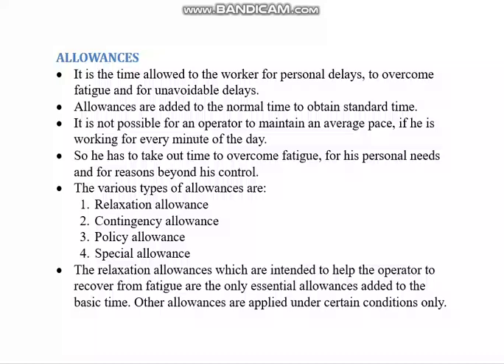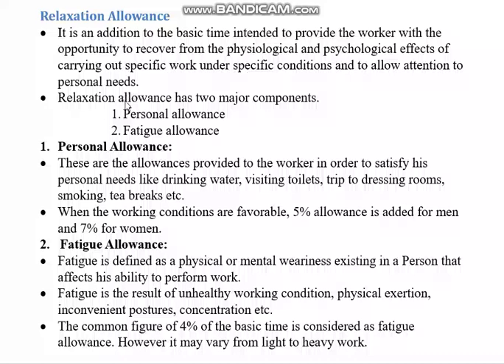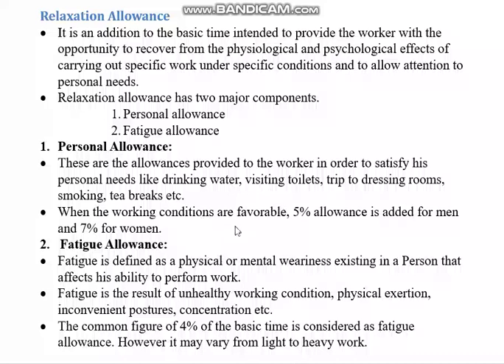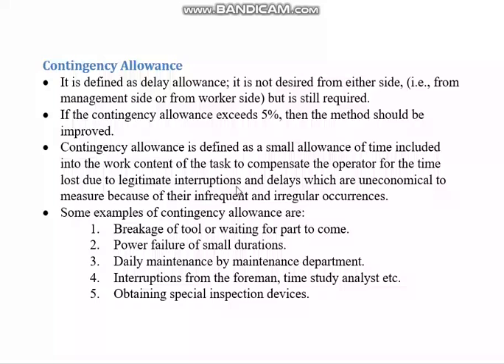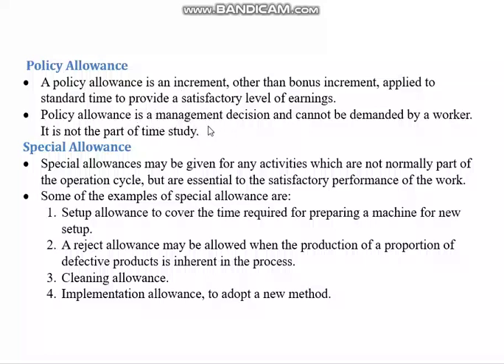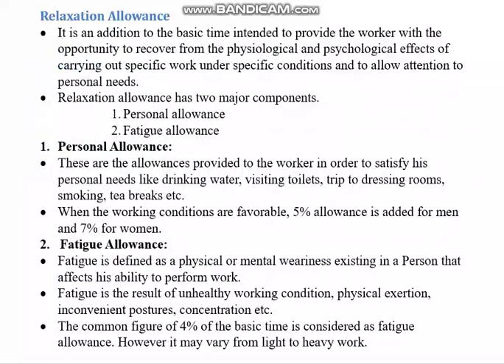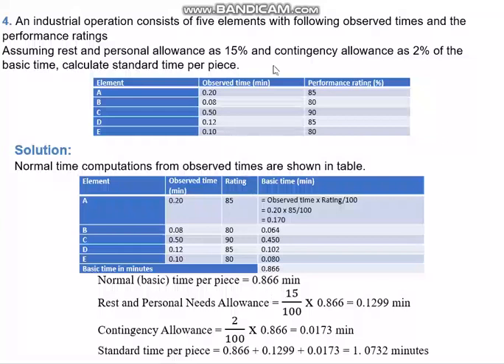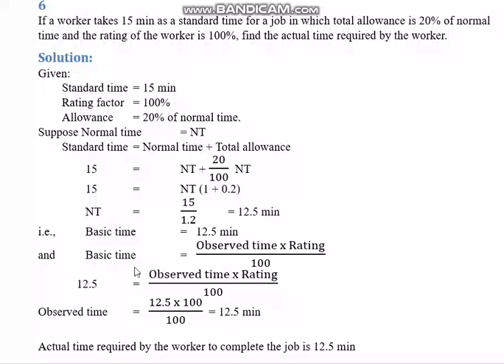IEQ 10 Time study allowances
Relaxation allowance, contingency allowance, policy allowance, special allowance, numerical problems on standard time